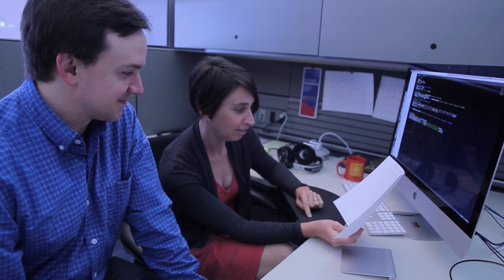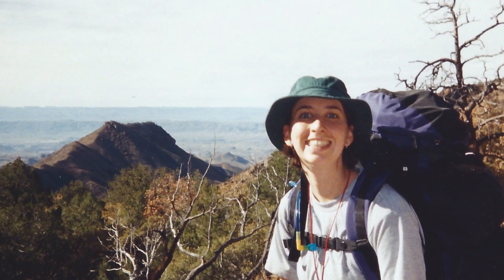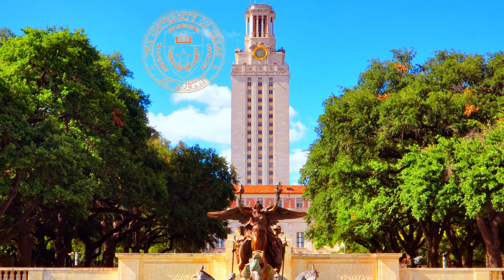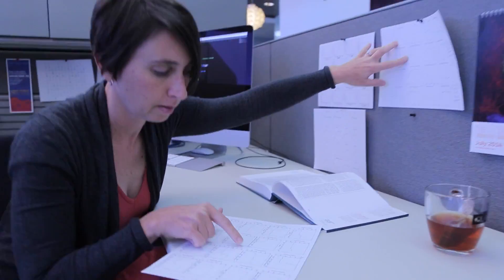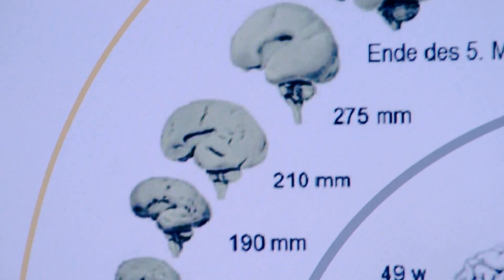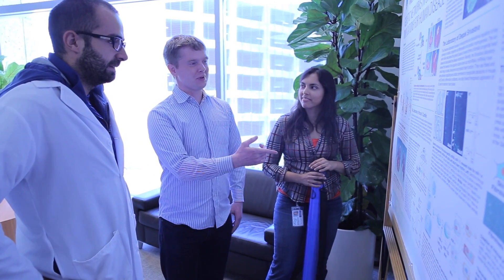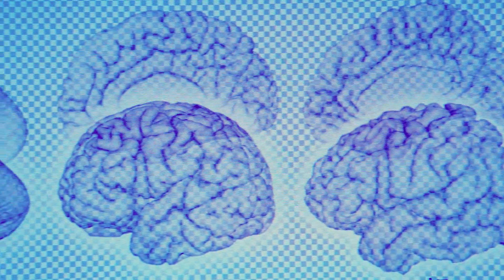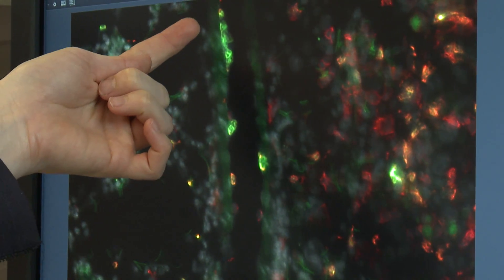Searching For a Career? Explore Medical Research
Meet Alisha Holloway, the director of the Gladstone Stem Cell Core in the Gladstone Bioinformatics Core in the Gladstone Institutes. Alisha's research involves providing biostatistical support and contributes to helping answer questions about neurodegenerative diseases.